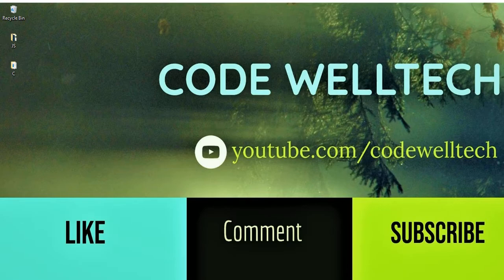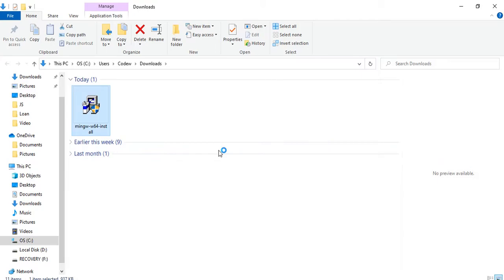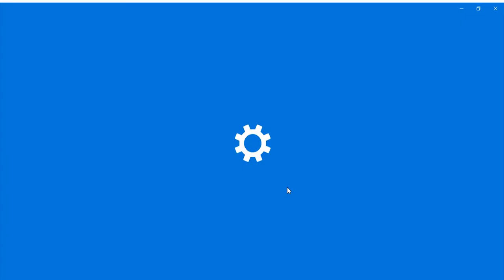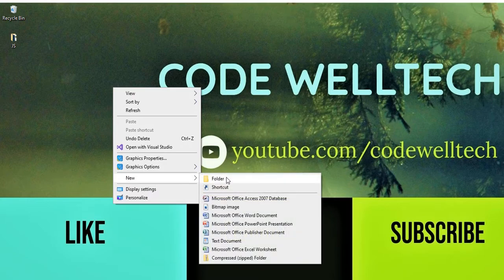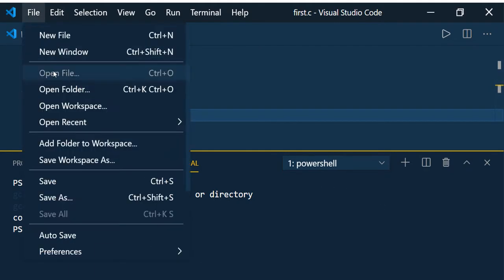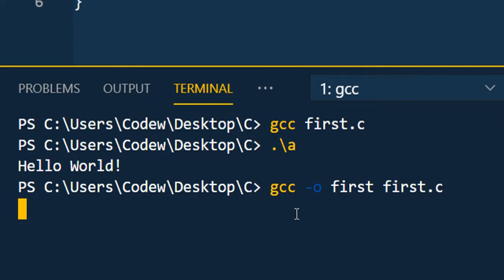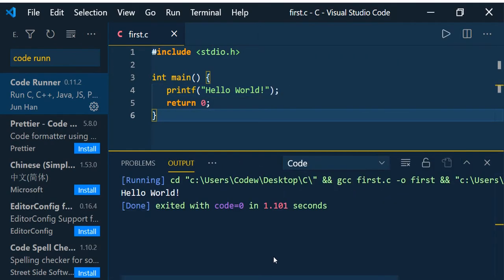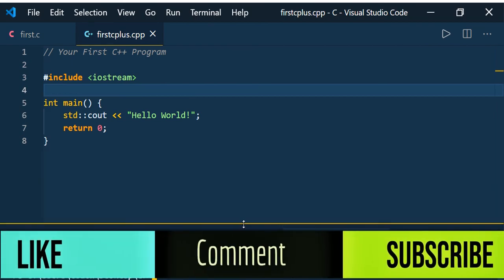How to run C /C++ program using Visual Studio Code vscode C CPP C++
In this video you will learn How to Set up Visual Studio Code for Creating and Executing C and C++ Programs.

Visual Studio Code is the widely used editor in Computer Programming field.

It is the best editor for a beginner in programming because it is simple, easy to set up and has all those features needed.

code welltech,
visual studio code c++,c++,
c++ visual studio code,
how to run c program in visual studio code,
vscode for c++,
vscode c++ setup,vscode c++,vscode c programming,
how to setup c++ in visual studio code,
how to install vscode for c++, c/c++, c++ vscode, c++ vs c,
c++ in visual studio code,
how to use visual studio code,
Programming for beginners, How to run c program using visual studio code,
how to write your first program,  Hello world!